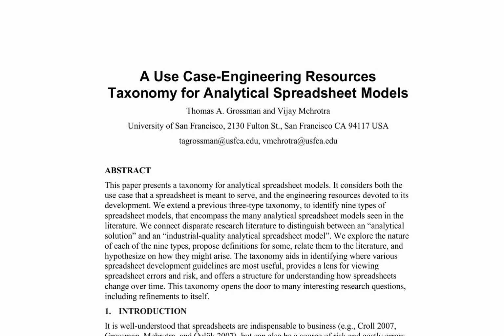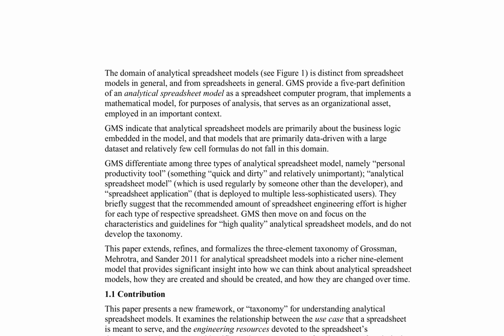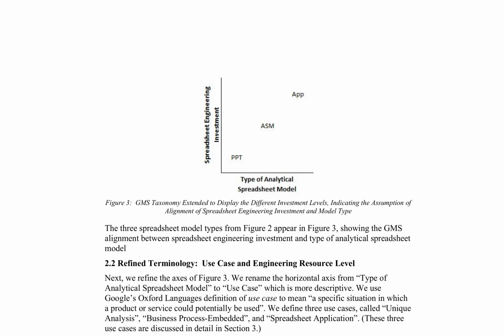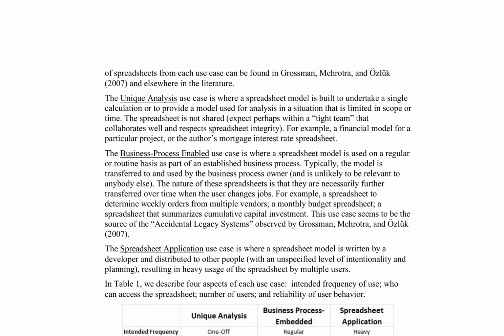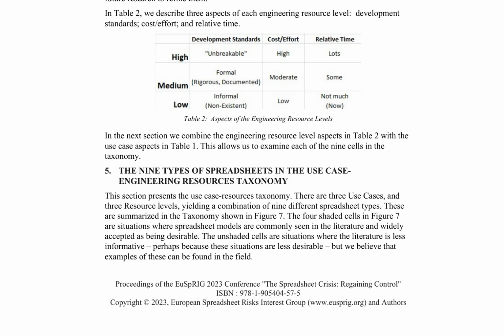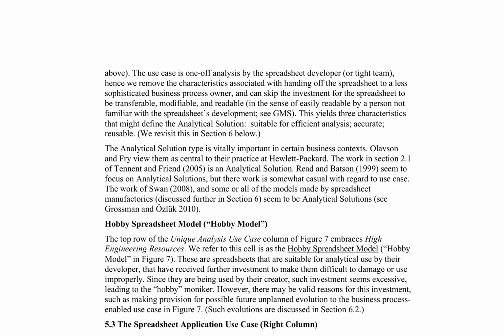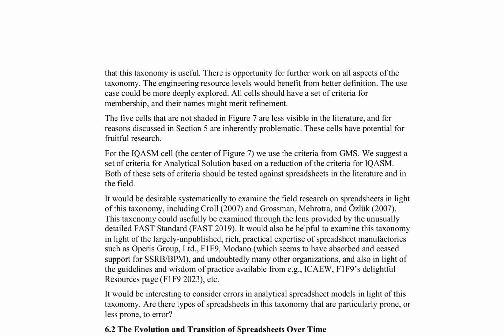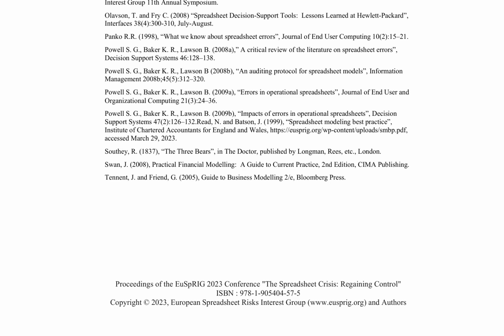A Use Case-Engineering Resources Taxonomy for Analytical Spreadsheet Models - ArXiv:2309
Title: A Use Case-Engineering Resources Taxonomy for Analytical Spreadsheet Models

Authors: Thomas A. Grossman, Vijay Mehrotra

Abstract:
This paper presents a taxonomy for analytical spreadsheet models. It considers both the use case that a spreadsheet is meant to serve, and the engineering resources devoted to its development. We extend a previous three-type taxonomy, to identify nine types of spreadsheet models, that encompass the many analytical spreadsheet models seen in the literature. We connect disparate research literature to distinguish between an "analytical solution" and an "industrial-quality analytical spreadsheet model". We explore the nature of each of the nine types, propose definitions for some, relate them to the literature, and hypothesize on how they might arise. The taxonomy aids in identifying where various spreadsheet development guidelines are most useful, provides a lens for viewing spreadsheet errors and risk, and offers a structure for understanding how spreadsheets change over time. This taxonomy opens the door to many interesting research questions, including refinements to itself.